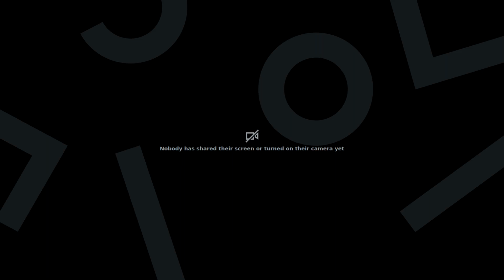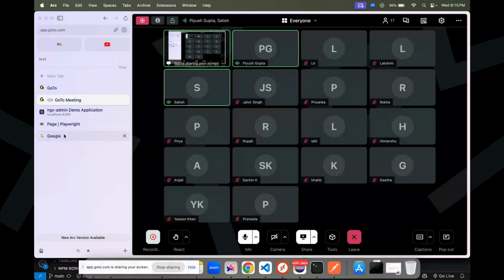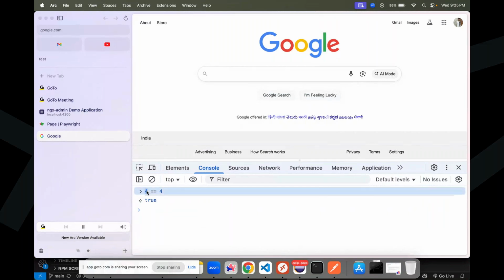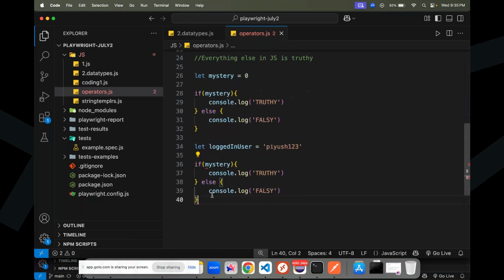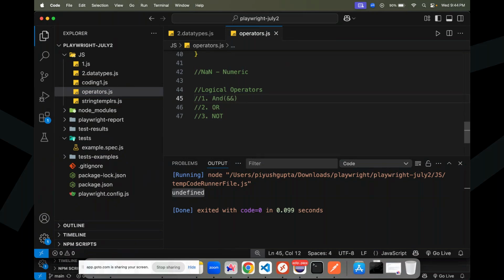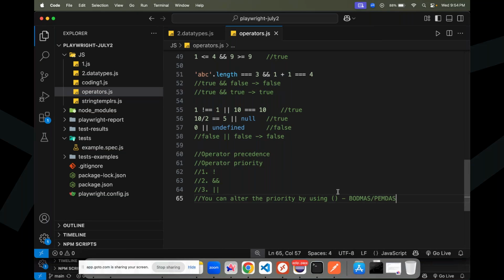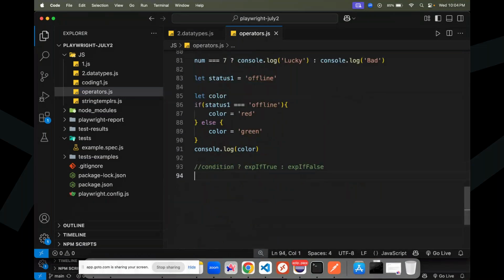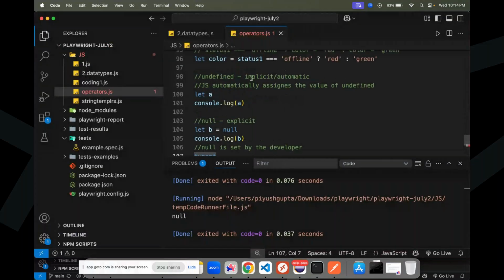Playwright & JavaScript Day 4 Video On 9th July 2025. Pls contact or whatsapp us on +91-9133190573.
2) Cloud Performance Engineering in DevOps - Core to Master Level

9) SAPGUI protocol - Performance Testing for SAP applications Using LoadRunner